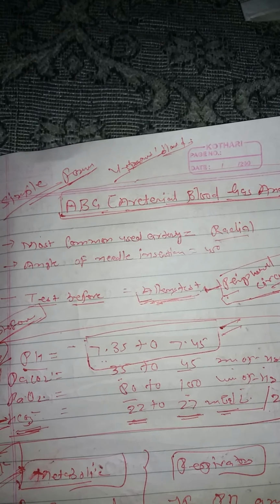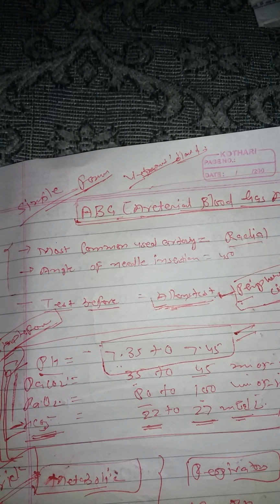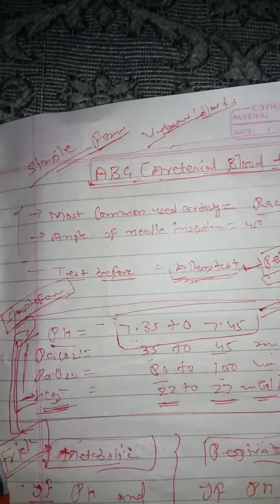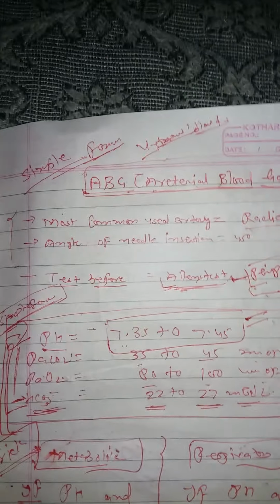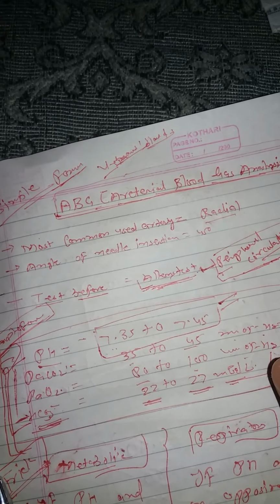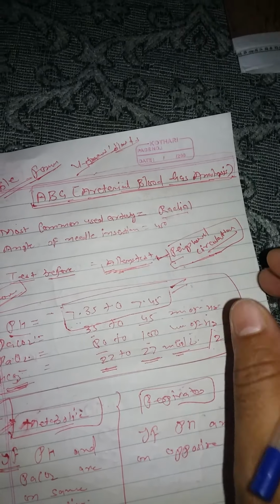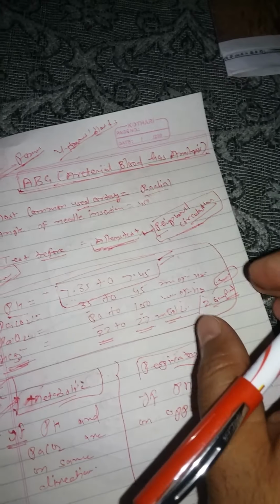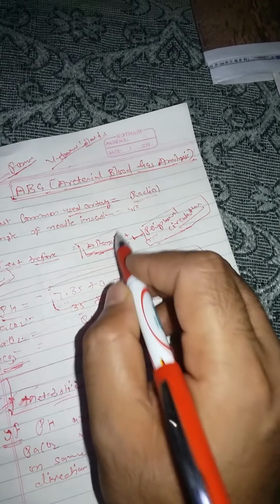Trick to solve ABG ANALYSIS QUESTIONS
Medical surgical nursing topic